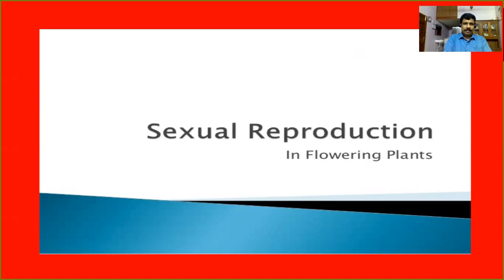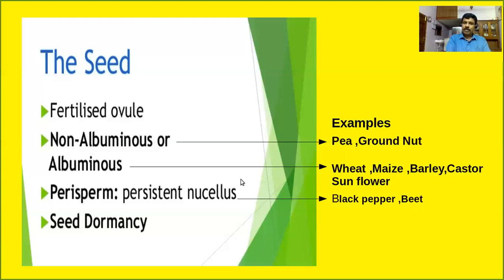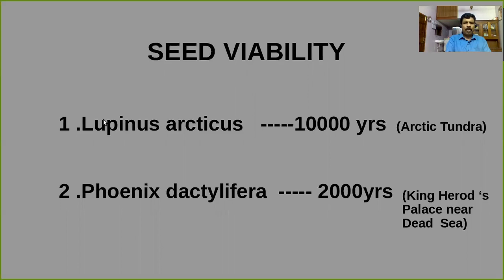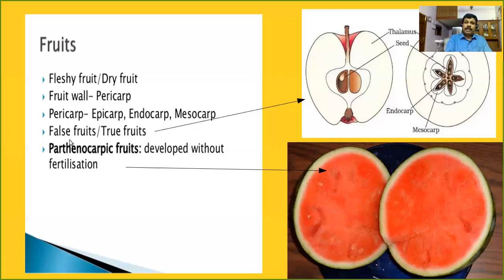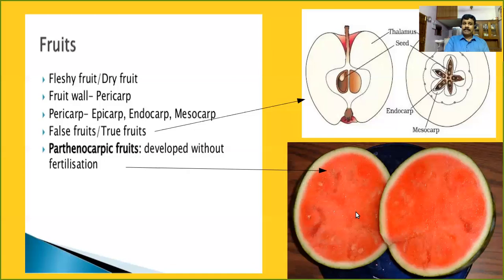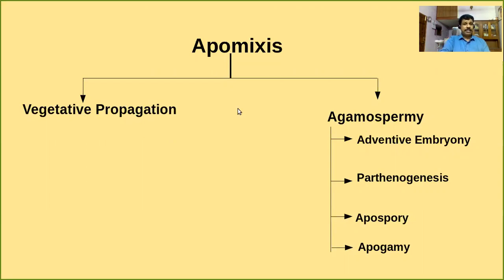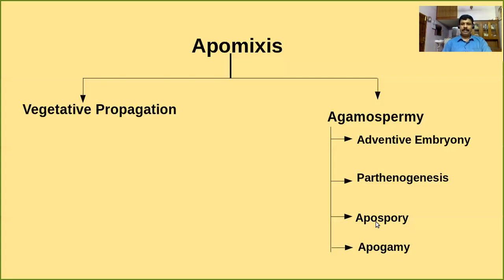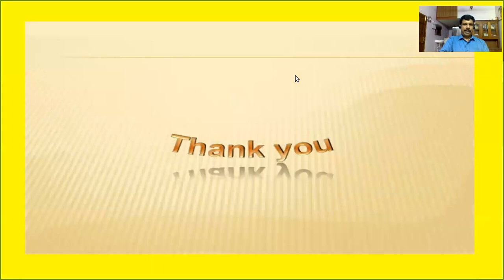Sexual Reproduction in Flowering Plants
Part 5(seed,Fruit ,Apomixis ,Polyembryony)